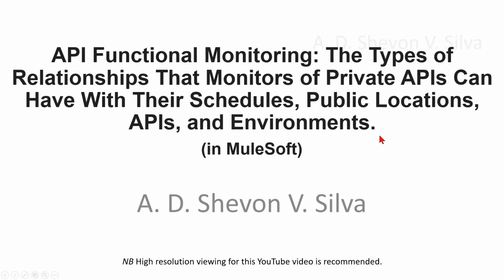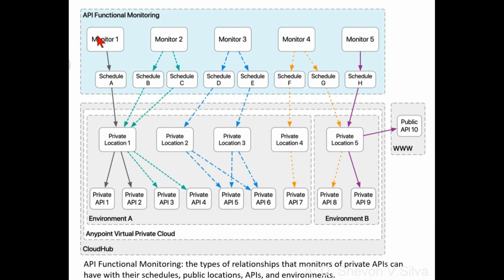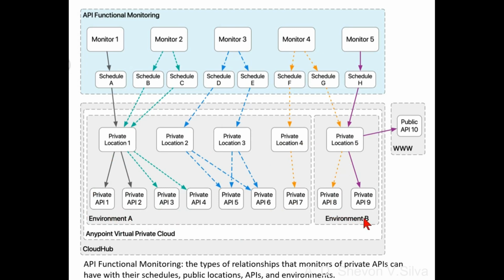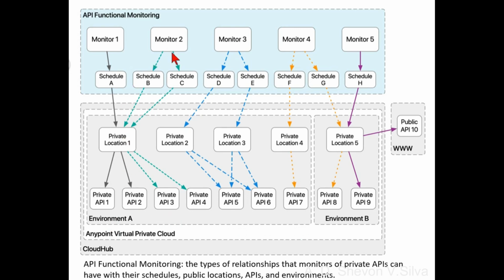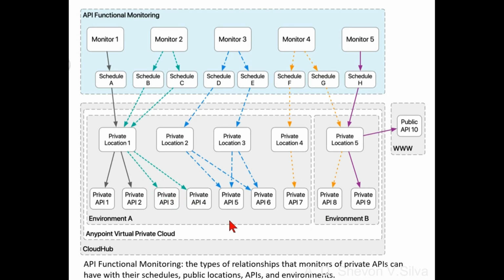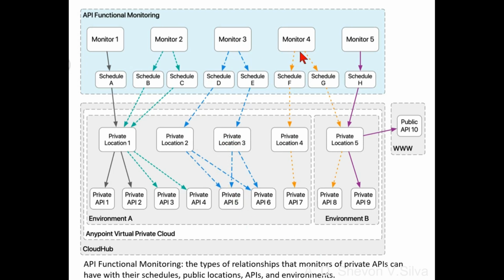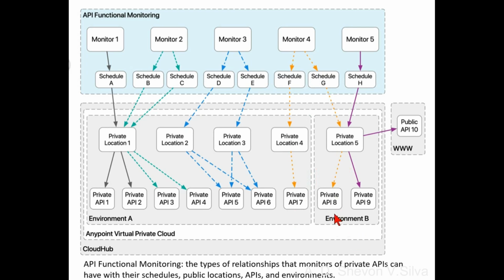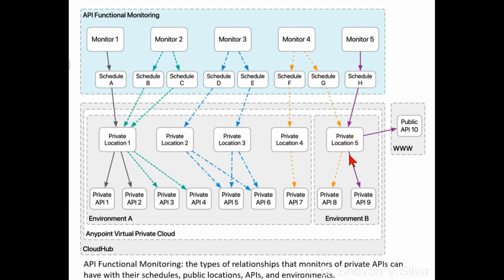API Functional Monitoring: The Types of Relationships (in MuleSoft)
API Functional Monitoring: The Types of Relationships That Monitors of Private APIs Can Have With Their Schedules, Public Locations, APIs, and Environments. (in MuleSoft)